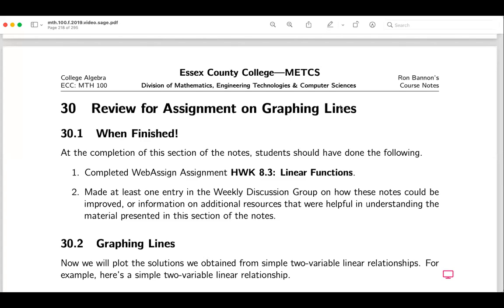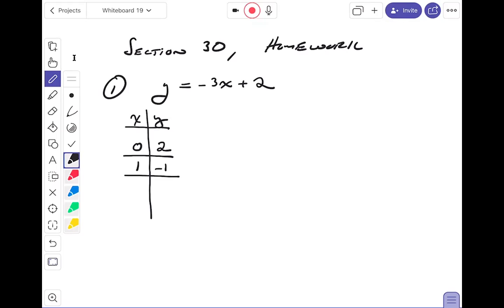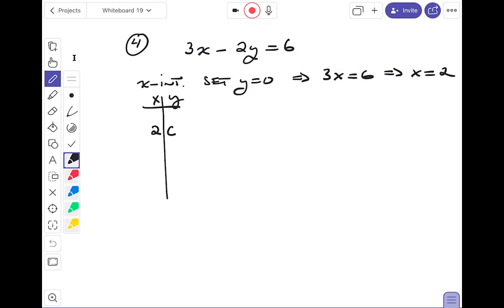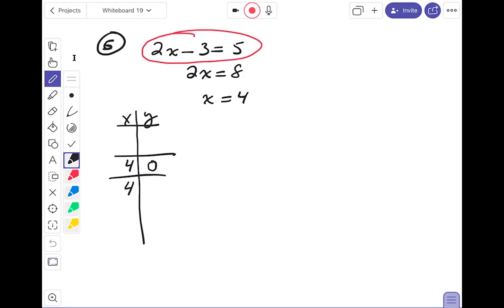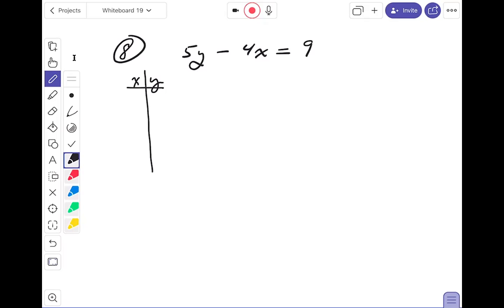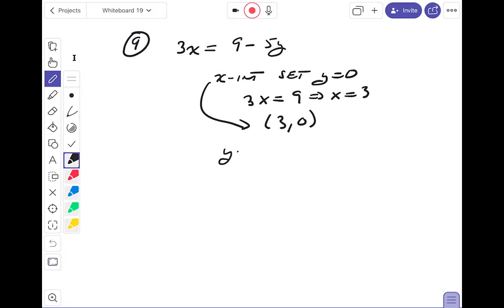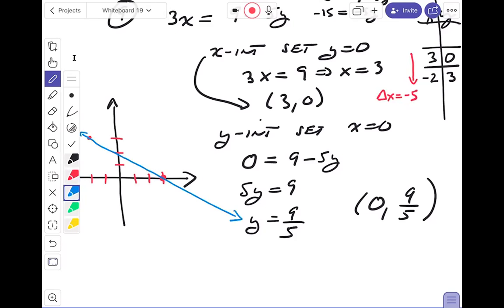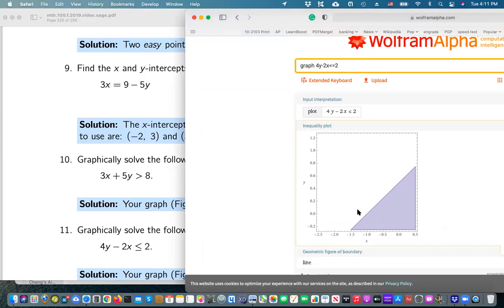04 mth100 30 hw